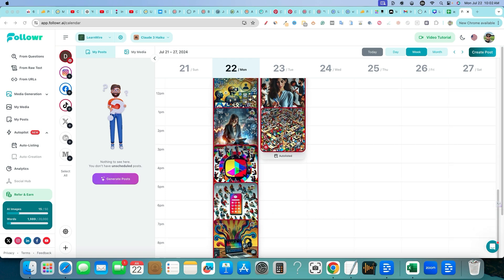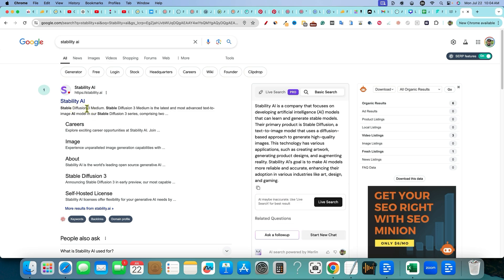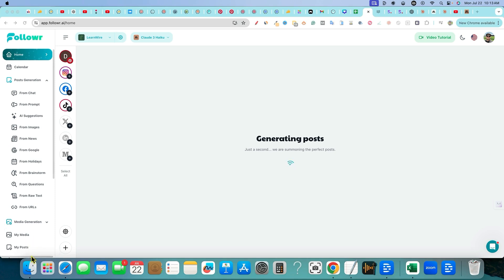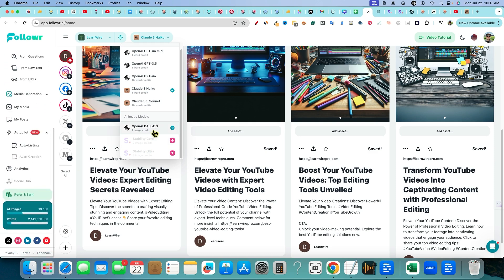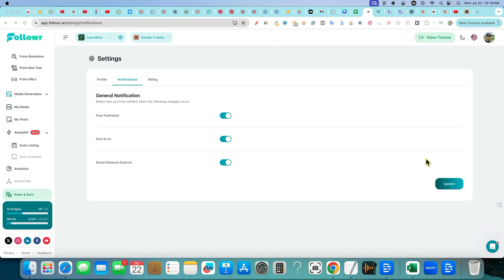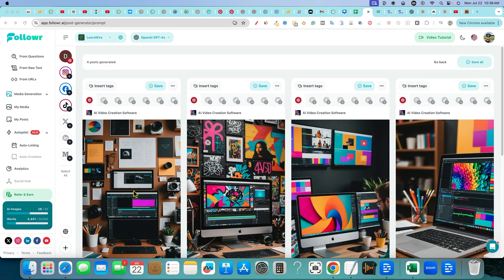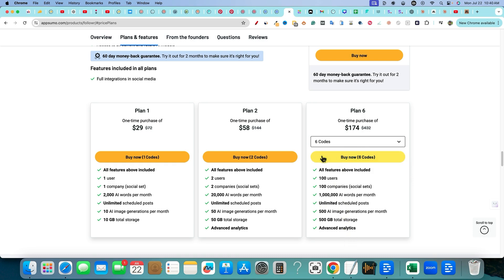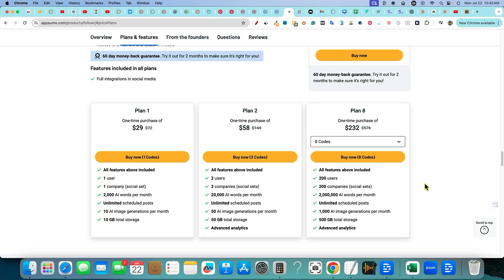Followr BYOK Update - Any Good?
In this video, I provide a detailed follow-up on the 'Bring Your Own Key' feature in Follower. I address the functionality of using external API keys with AI text and image models, and share my experiences and challenges, including issues with credit usage and image generation. I also offer advice on maximizing the tool's features and my recommendations based on the current pricing and plan options available on AppSumo.

Video Chapters:
00:00 Introduction and Previous Video Recap
00:31 Exploring the New Autopilot Feature
01:42 Setting Up API Keys
03:42 Testing API Key Integration
04:38 Analyzing API Key Performance
07:44 Stability API Pricing and Setup
12:40 Final Thoughts and Recommendations